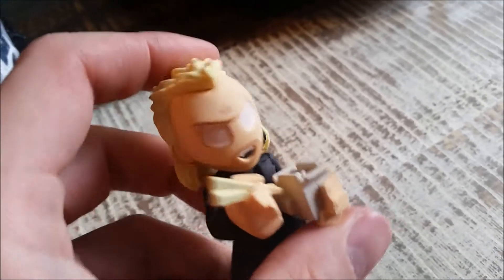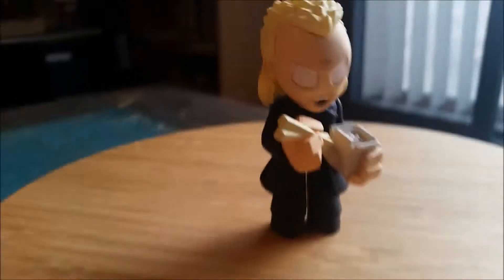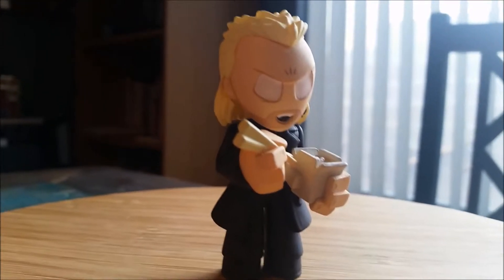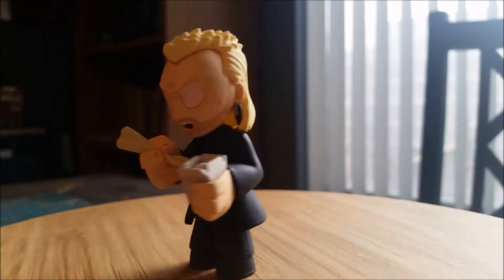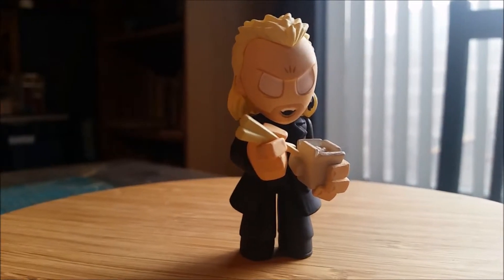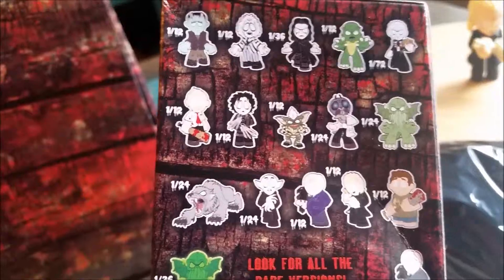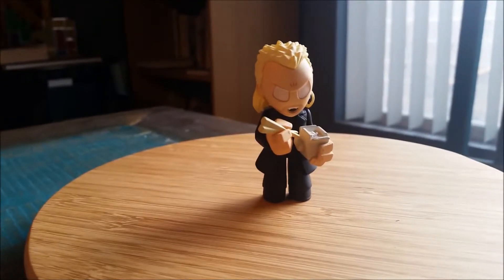Funko Horror Classics Series 2 Mystery Minis Vinyl Figures Opening 11